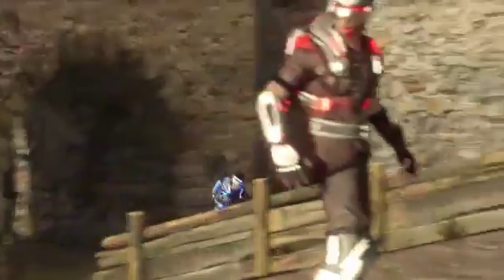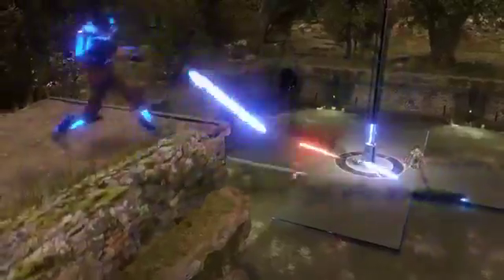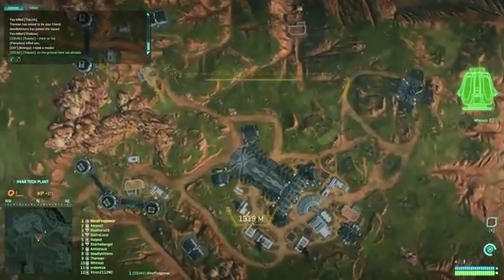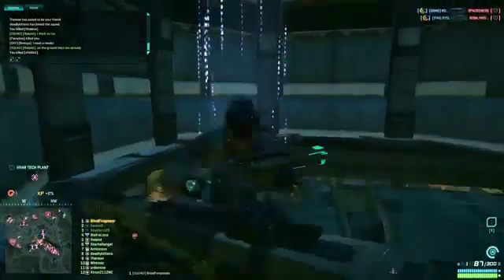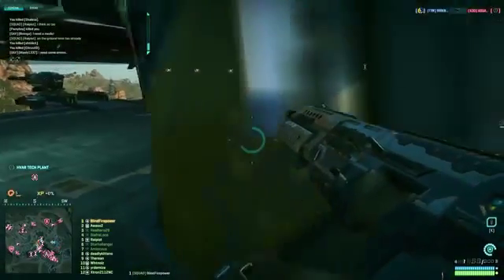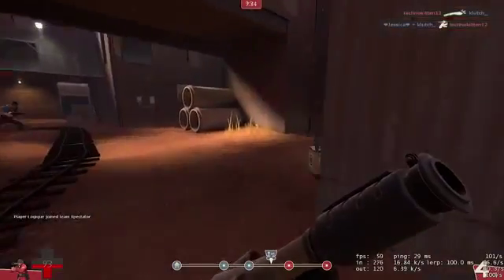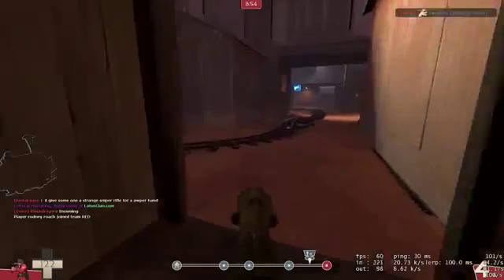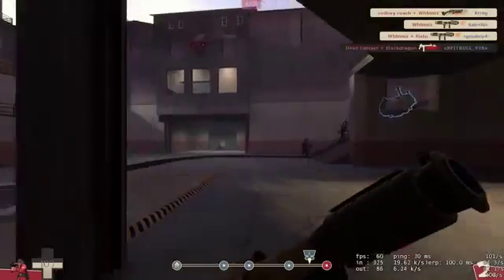Top 5 Free to Play Shooters3760